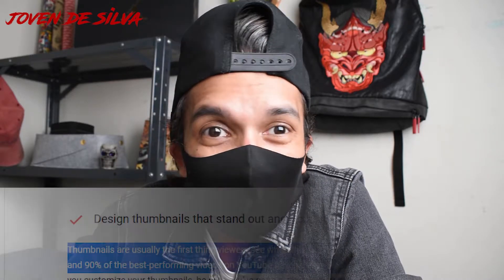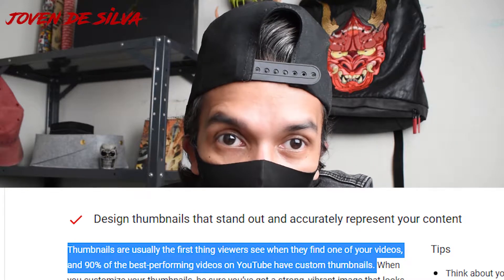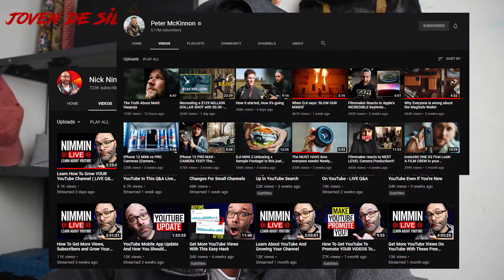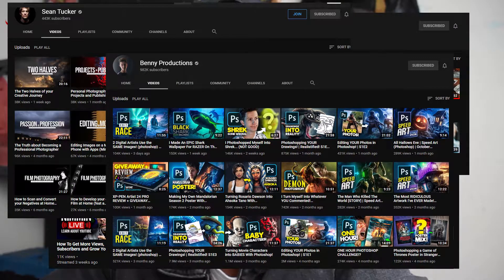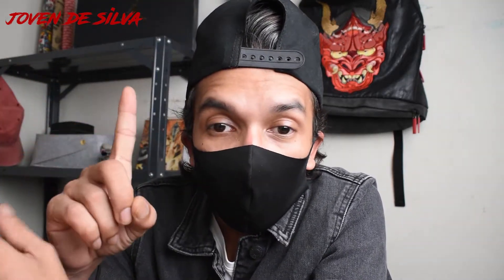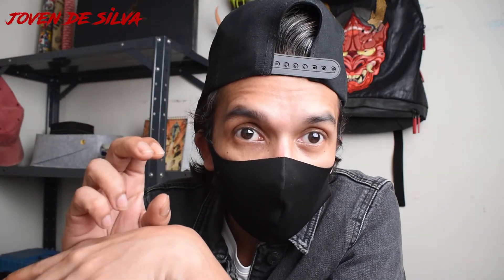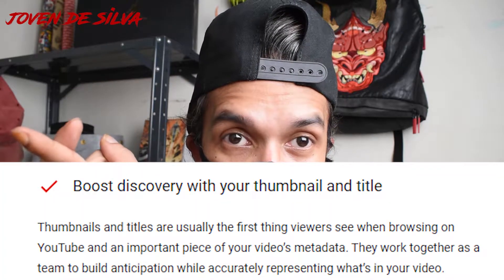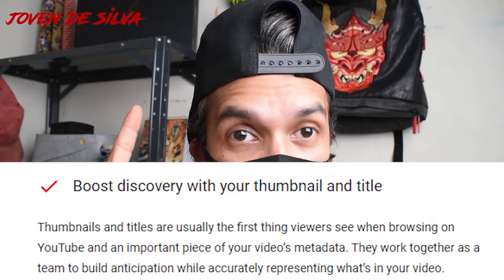PAANO GUMAWA ng Thumbnail | Part 1 | Tagalog Tutorial by a Malaysian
Panoodin nyo to kung gusto nyo malaman ang 3 tips para makagawa kayo ng attractive na thumbnails para sa mga youtube video nyo.

We have unisex Tees and kids tees! Mugs! Wall Canvas! Canvas Bags!

All the gears that i use:
Laptop setup
Sound System
Samsung T420 150W 2.1ch Soundbar with Wired Subwoofer HWT420
Nikon 80-200mm F2.8 ED - No Longer available in market

Music in this video, Special Thanks to

Mixkit is a free gallery of extraordinary stock video clips, astounding stock music tracks and remarkable video templates.